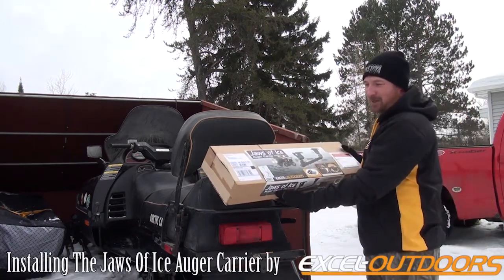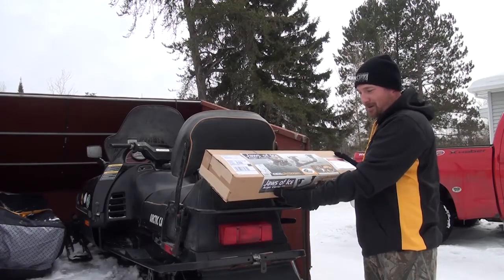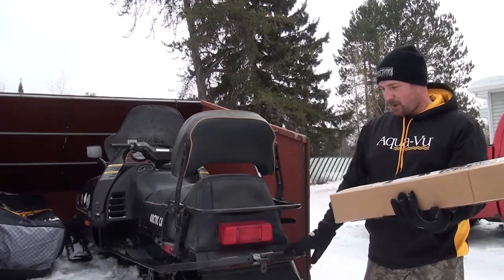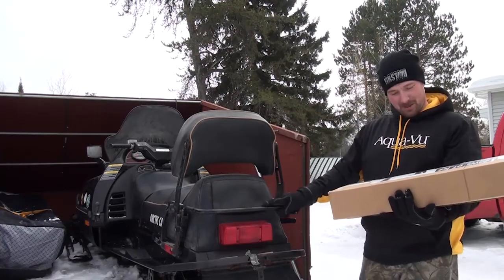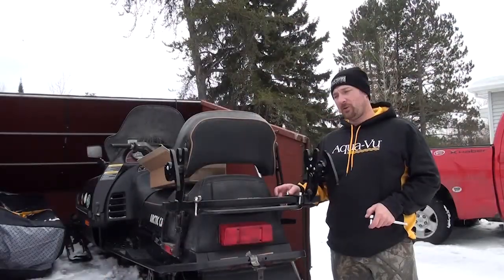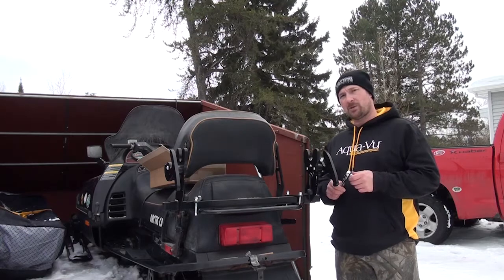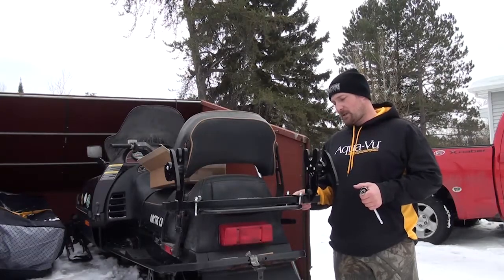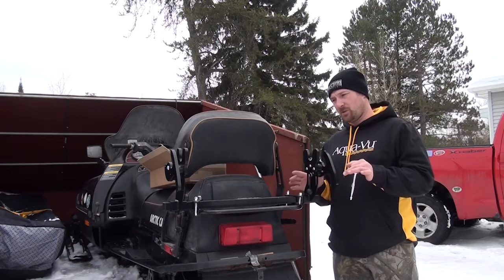Jaws Of Ice Auger Carrier by Excel-Outdoors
Installing the new Jaws Of Ice Auger Carrier on the rear rack of my old Artic Cat Snomobile.